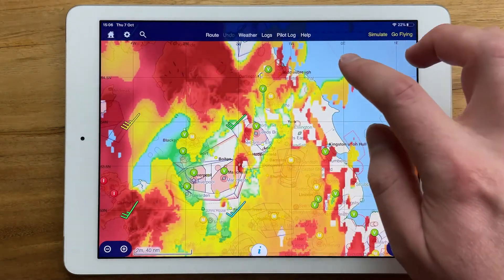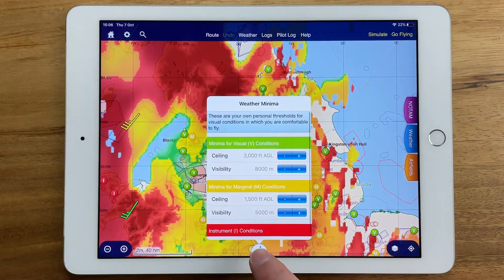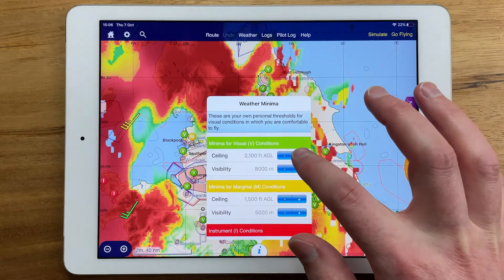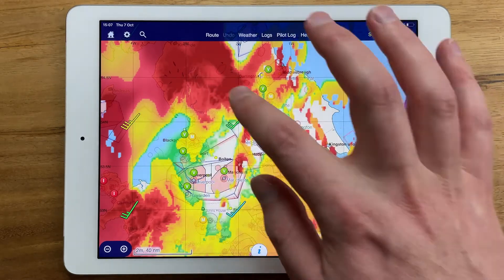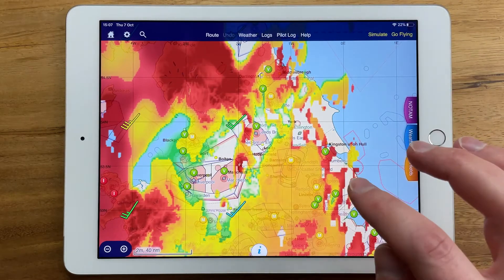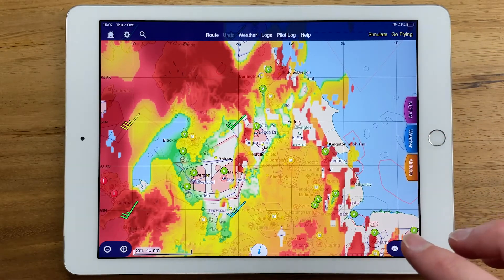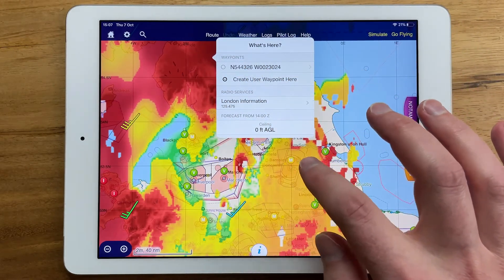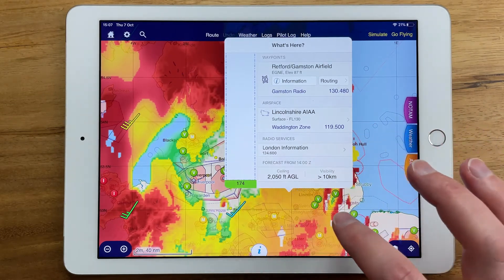Flyable Conditions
Tim shows how to use Flyable Conditions to get a personalised forecast of enroute conditions, including how to inspect the forecast conditions at any location.